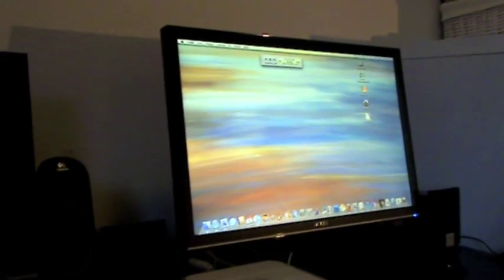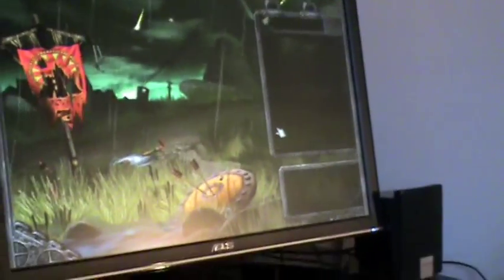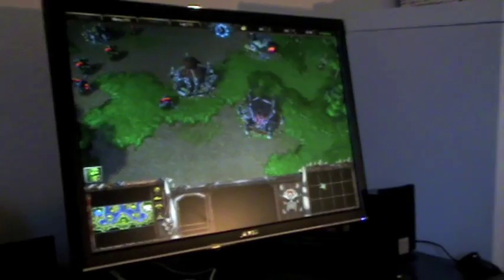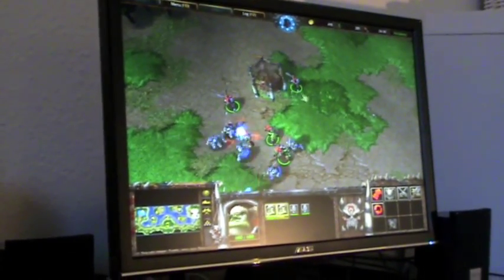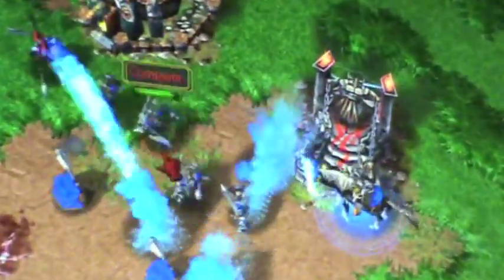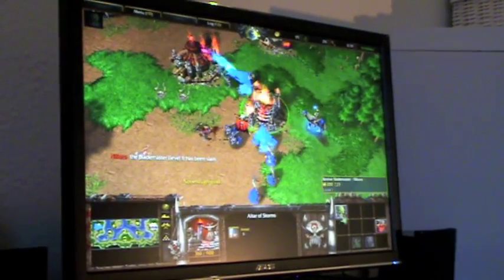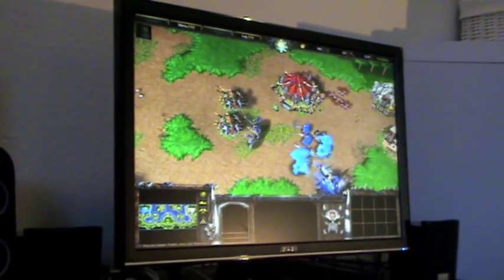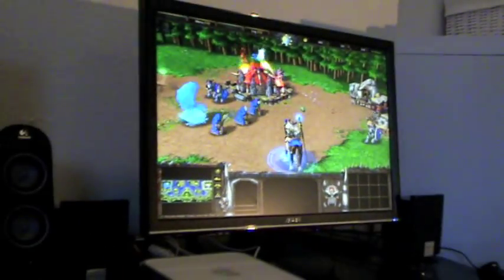Warcraft III Demo Mac Mini 2009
Please note, i do not own my Mac Mini any more!
This is a demo of the Game Warcraft III. This is a request from another youtube user.